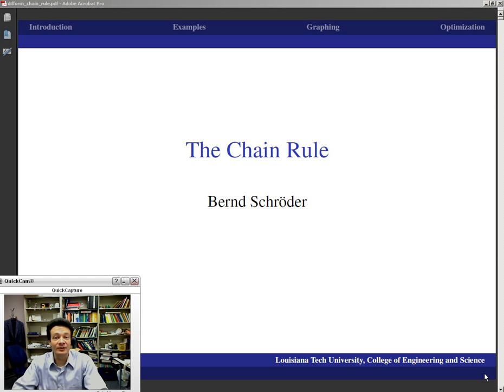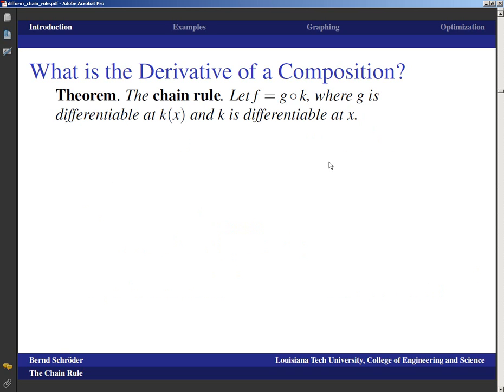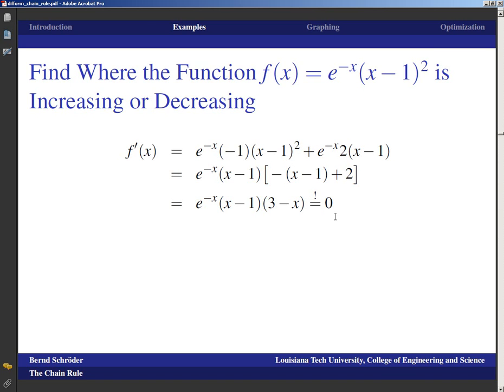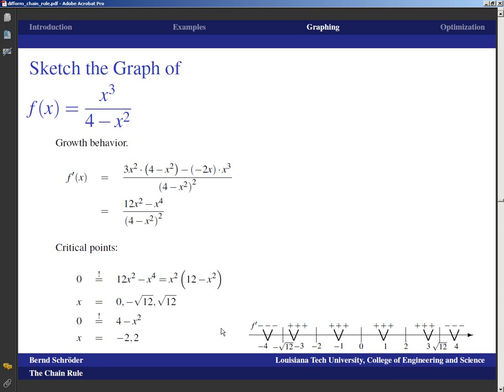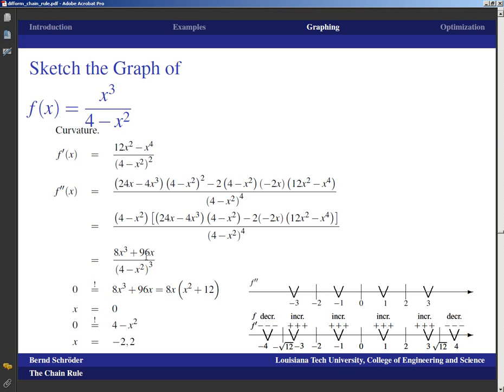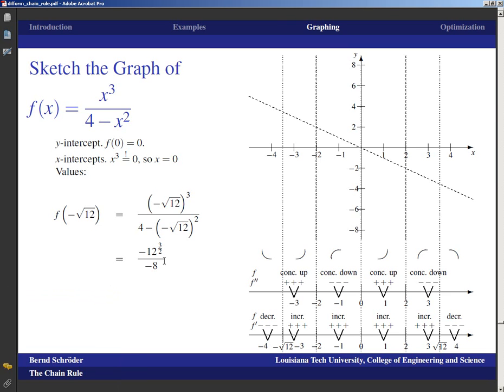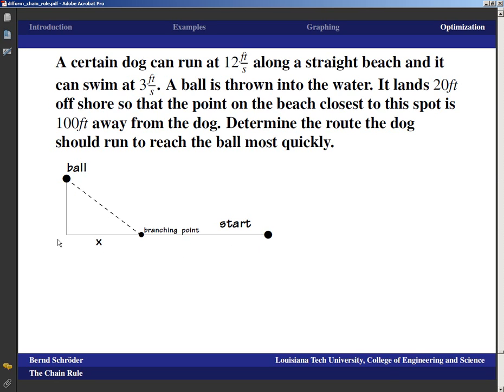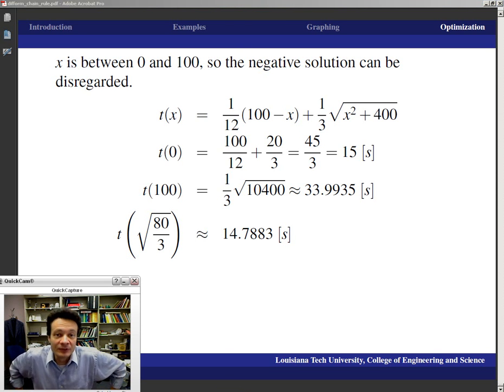Concise Modular Calculus [17/97]: Chain Rule (5/8 on Differentiation Formulas)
Justifies the chain rule. Computes tangent lines, where a function is increasing or decreasing, graphs a function and solves an optimization problem. Checks example computations graphically.